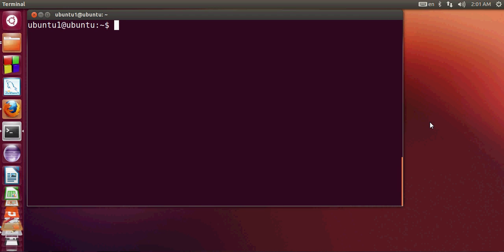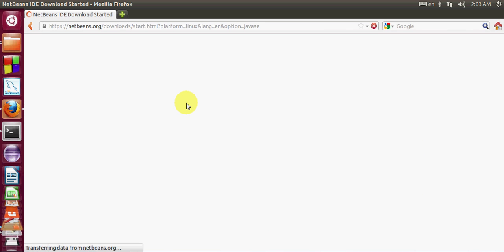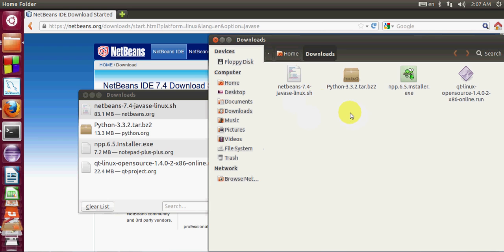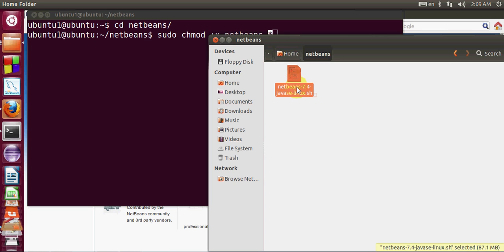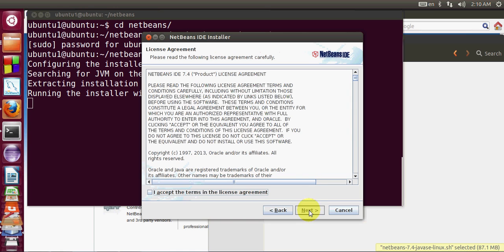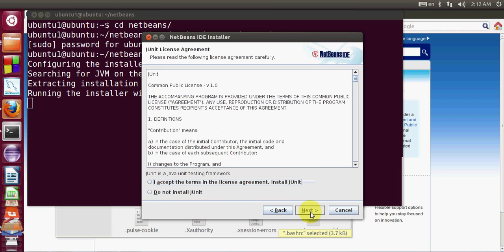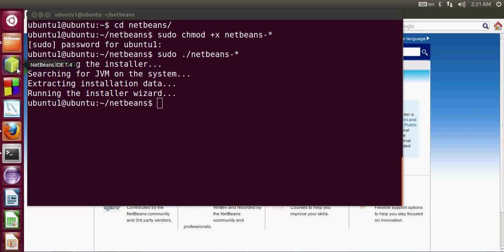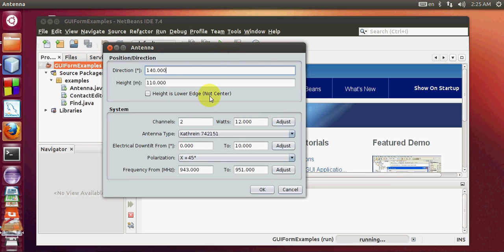How to Install NetBeans IDE on Ubuntu Linux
Install NetBeans IDE 7.4 with jdk 7 on Ubuntu Linux
NetBeans IDE 7.3 Installation Instructions
Download NetBeans IDE 7.4 Ubuntu Linux
JDK 7 with NetBeans IDE 7.3
Downloading and setting up JDK & NetBeans 7.3
How to Install NetBeans for Java Programming on Ubuntu Linux
How to download netbeans and JDK
Installing Java JDK and NetBeans
Installation von Netbeans 7.2 / 7.3 unter
Installation JDK 7 ,NetBeans 7.0.1